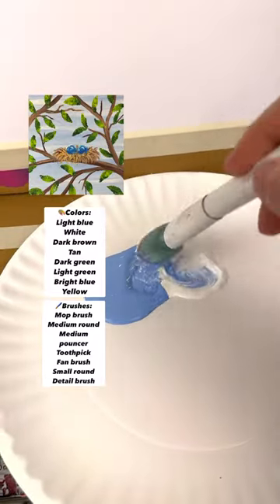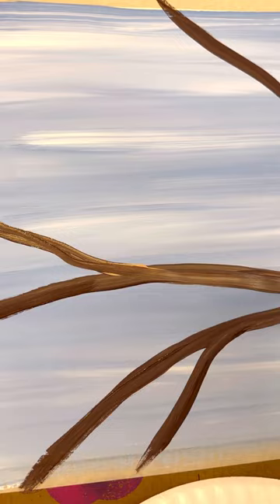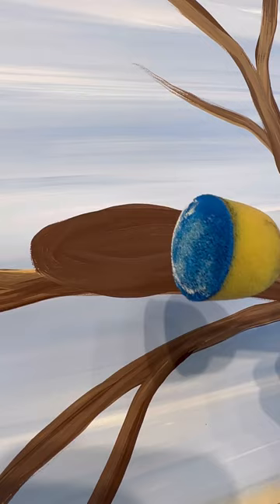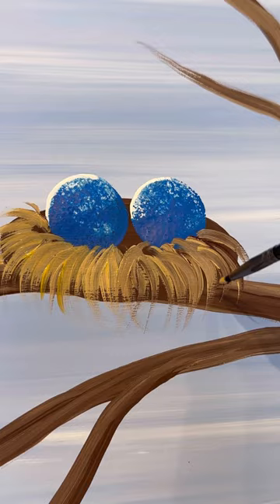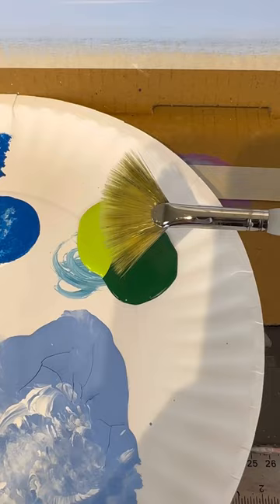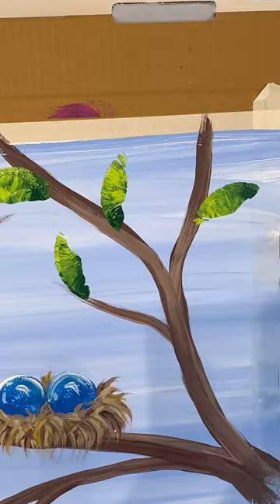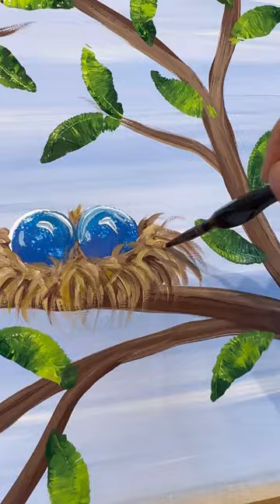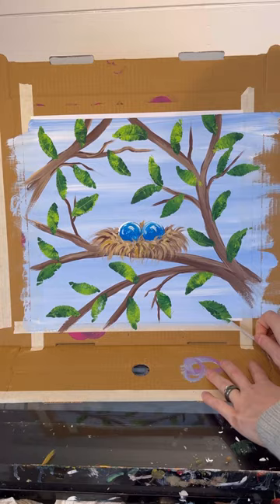Easy Birds Nest Painting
Here’s a cute and easy spring painting tutorial of how to paint a spring birds nest. We’ll be seeing plenty of these around here soon!
Beginner Painting Supplies list:
11x14 canvas board
11x14 stretch canvas
Table easel
12x12 White Cardstock
(Amazon only sells the smooth version which also works, but the textured one is at Walmart)
General purpose making tape
Round sponge set (pouncers)
Medium Round Brushes
Wet n' Wild (medium round brush)
Pizza Boxes (I use them as an easel when practicing with paper)